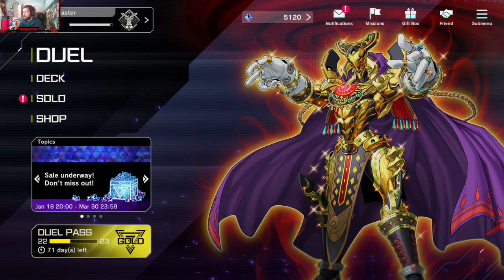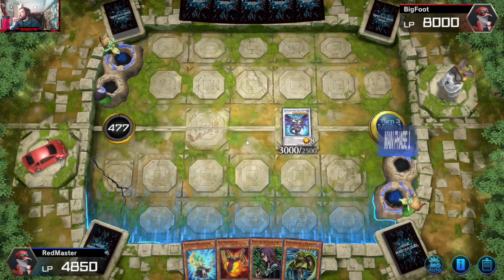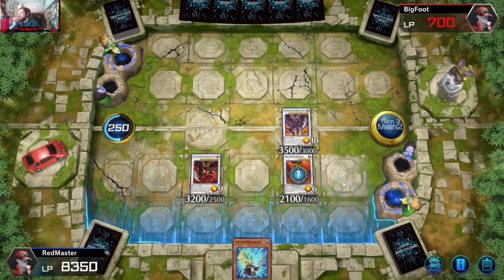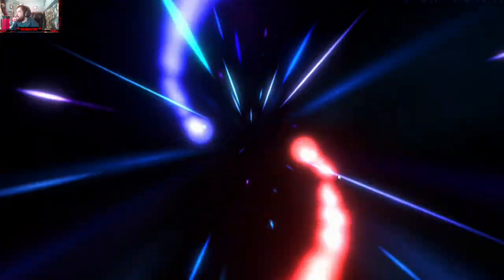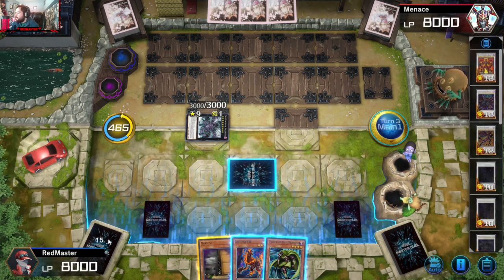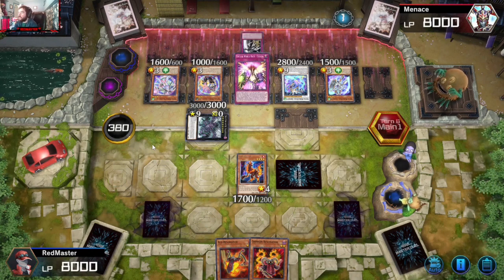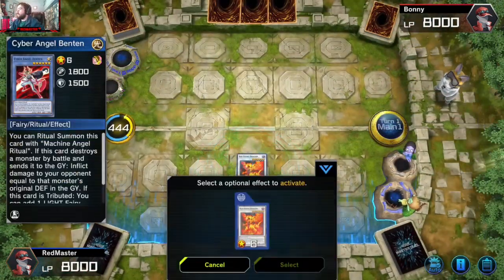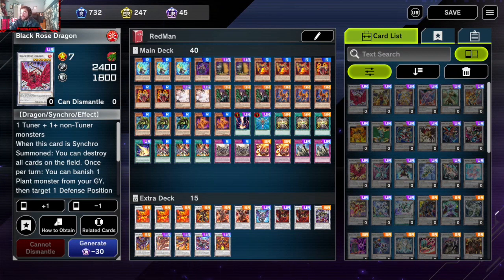Yugioh Master Duel | Big Red Dragon Creates Skill Issues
Hey Guys,
We are once again back in Master Duel to showcase that the Big Red Dragon is a top tier strategy. I'm still brainstorming ideas on what types of videos I can bring so let me know if you have any suggestions. Hope you enjoy the video!

Timestamps:
0:00 Opening
2:15 Game 1
15:39 Game 2
28:53 Game 3
36:22 Decklist + Closing